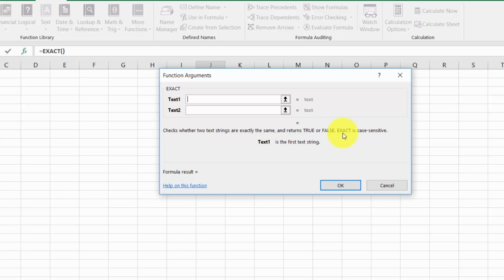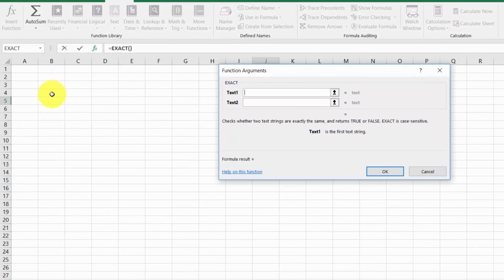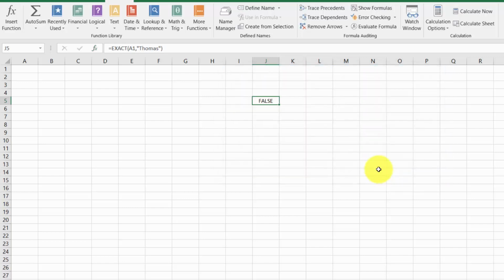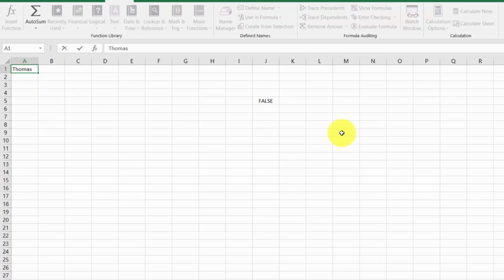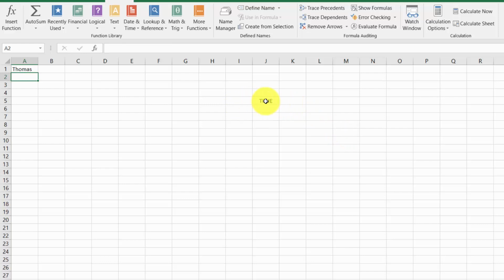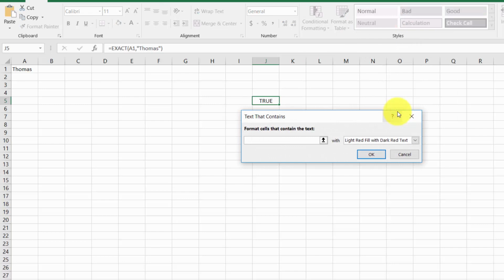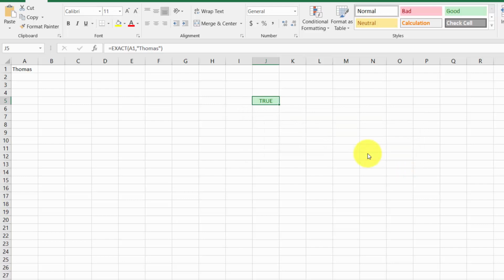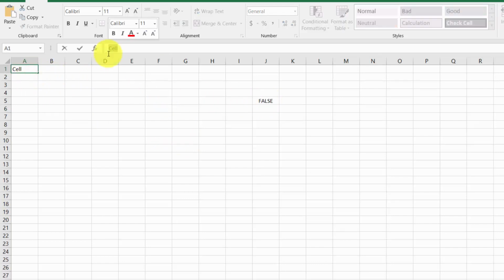27 Using Text Formulas Free Microsoft Excel Training Course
Using Text Formulas Free Microsoft Excel Training Course